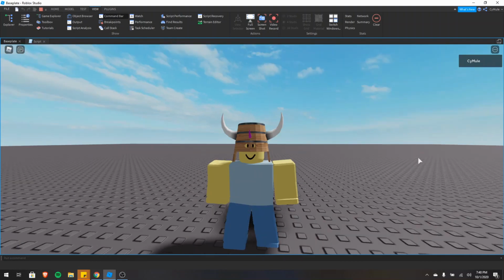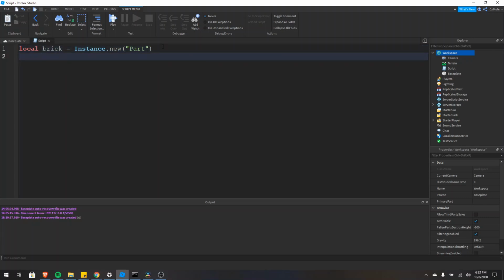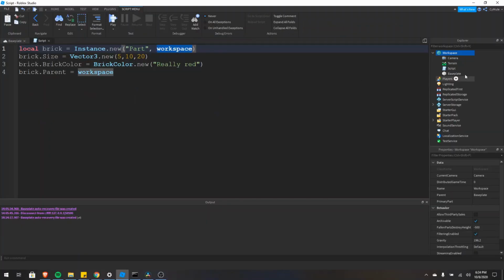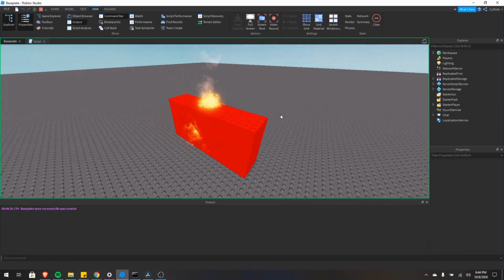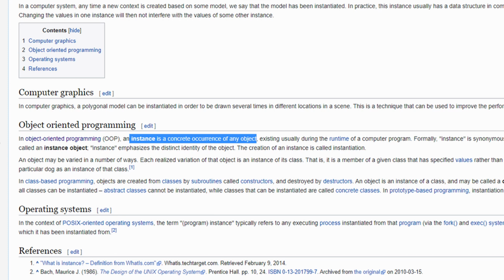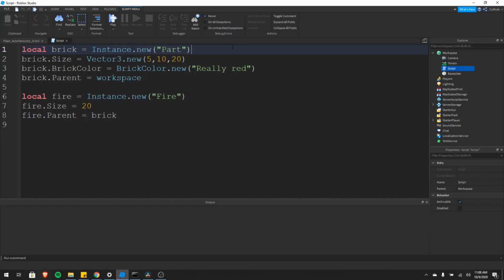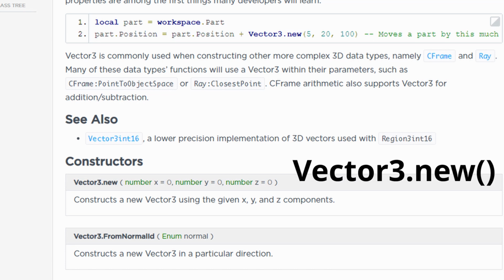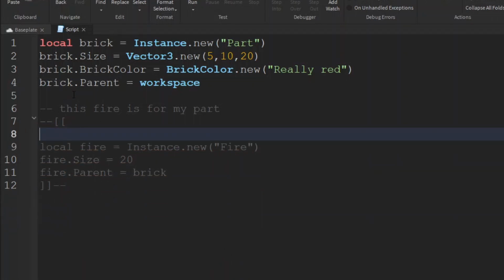Roblox How to Script for Beginners | #2 | Instances & Properties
If you’re new to this series, be sure to check out this first video if you want to learn about the Roblox Scripting environment and variables.
In this video, we are going to cover Properties, Instances, and Comments.
While it may be easy to alter properties with the properties window, doing so with a script isn’t always as straightforward. For example, if you want to change the BrickColor of a part from the default “Medium Stone grey” to “Really Red” you can’t just set it equal to “Really Red.” You need to create a new BrickColor that is “Really Red.” When it comes to the size and position of parts, you need to create a new Vector3. These are both examples of Instances. Ideally, you should fully understand instances and classes before you move on from this video. However, fully understanding them does require a decent level of effort and I know not everyone wants to fully understand it. Some people just want to be able to get it done so we will cover an example first. What we are going to do is instantiate a part, change the part’s size, and change the part’s color, all within a script. Make sure you have the properties, explorer, and output windows open. Then we will insert a regular Script into the workspace and delete the default script.
To instantiate a part we need to type local brick = Instance.new(“Part”). Instance.new(“Part”) will return a new Part so our brick variable will be equal to this new Part. Then we can give our part a new size by typing brick.Size = Vector3.new(5,10,20). This is the length, width, then height. We will also change the color of the brick with brick.BrickColor = BrickColor.new(“Really red”). All of this will create a part but the part’s parent will be equal to nil. In order to actually see the part, we need to set the part’s parent equal to the workspace. You can actually set the parent when you instantiate the part, but this is not recommended because it is less efficient. Also, it is best to set the parent after you do whatever alterations to the part you want such as changing the color and size. This won’t make a significant difference for just one part, but for many there will an increasingly large performance difference.
What is an Instance?
What I am about to say may become a bit confusing, but stick with me. This gets into some programming concepts that are more intermediate to advanced, specifically Object-oriented programming. I’ve taken full semester courses on object oriented programming so I won’t explain all of it in this short video- and frankly as a beginner these concepts are more difficult to grasp, but I’ll do my best to simplify it so you at least know enough to get by until you can fully understand it. In general, an instance is a specific occurrence of any class. A class is a blueprint for creating objects/instances. Instance and object can be used interchangeably. So a class could be a blueprint for creating cars, but it isn’t an actual car. The class is more of an idea or concept, while the instance is the actual occurrence of the class. Using this blueprint to create an actual car is called instantiation. So once you instantiate the car class, that's when you have a car instance/object.
In Roblox, an instance is also the base class for all classes in the Roblox class hierarchy. This is a bit confusing because the class name is Instance, and I just said that instances are specific occurrences of classes- that still stands true but Roblox just named the base class instance because it is used in all instances. Basically, an Instance is the general term for all “classes” in Roblox. It’s just like “animal” is the general term for mice, dogs, birds, and fish. Mice, dogs, birds and fish are all animals. In the same way, Parts, Fire, Scripts, and the workspace are all types of Instances. You can actually see the tree of all classes on the Roblox API
There is a lot more going on that I’ll cover in a future video, but at the minimum I just wanted to expose you to the the class hierarchy in Roblox. Now that you know it exists, you may eventually start to pickup on things and understand it better.
Comments
Finally let’s cover comments. Commenting your code is an important practice in scripting. In Lua, you can make comments in your code using two dashes (--). Comments are just notes about your code. Whatever you write after the dashes is not executed. This is useful for writing notes about what your code is doing in case someone else is working with your code and also for yourself in the future because it is surprisingly easy to forget how your code even works. The double dashes is for single line comments. So nothing on the same line is executed, but everything after is executed.
If you want to make multiline comments you can type --[[ then your comment and end it with ]]--.